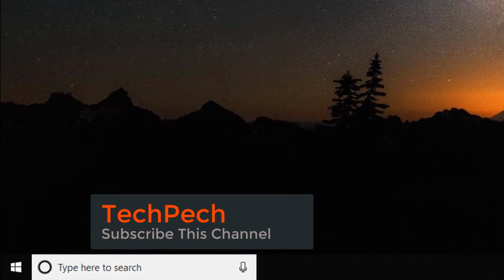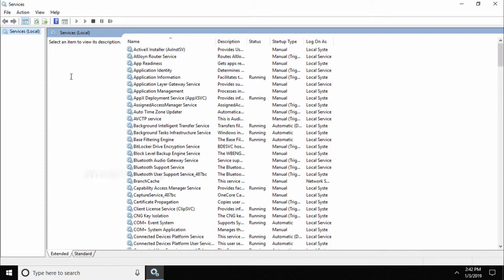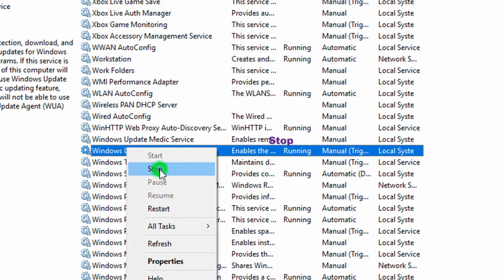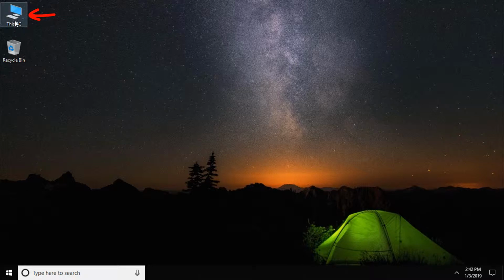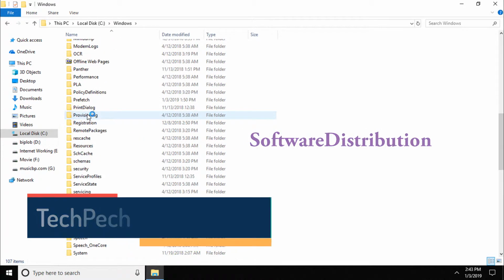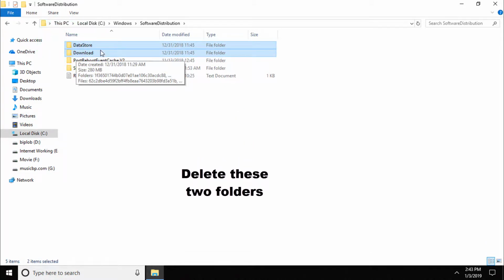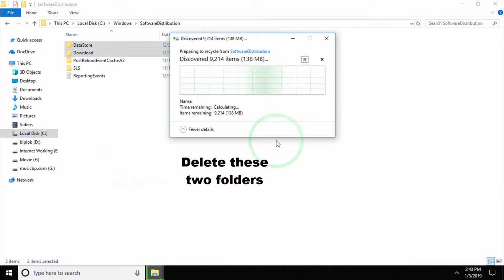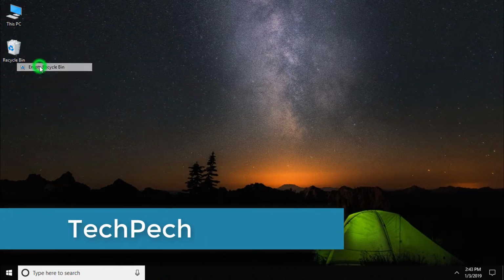[Fix] Windows 10 Store Not Downloading Apps and Stuck on Pending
If your winodows 10 store not downloading apps and stuck on pending and If you want to fix this problem then watch this video from first to last.

1. First come to the windows search bar and type here "Services" and click "Services"
2. From here find "Windows Update"
3. Select it then click mouse right button and click "Stop"
4. Now open "This PC"
5. Go "Local Disk(C:)"
5. then open  "Windows" then "SoftwareDistribution"
6. "DataSotre" and "Download" delete these two folders.
7. And also delete these folders from Recycle Bin
8. Now again go "Services" and Select "Windows Update"
9. Click mouse right button and click "Start"

Now your problem has been fixed.